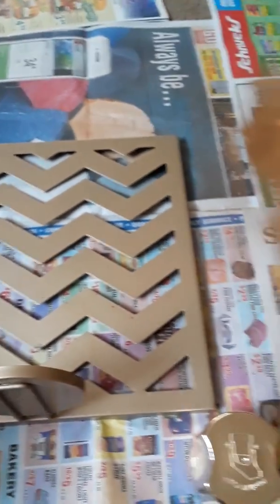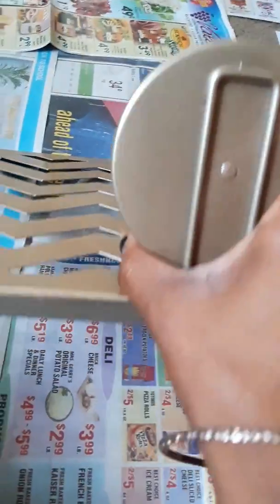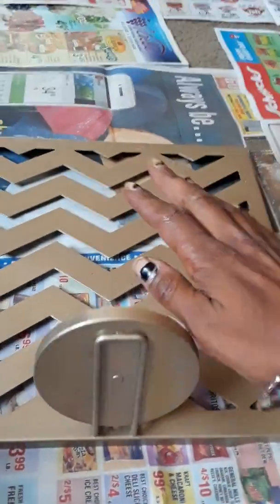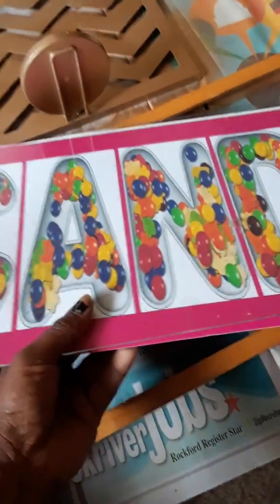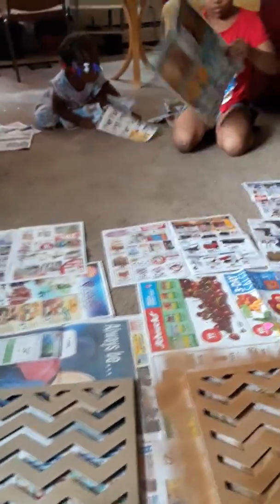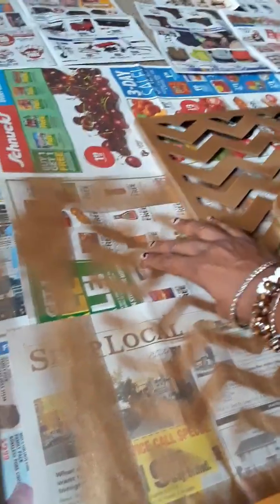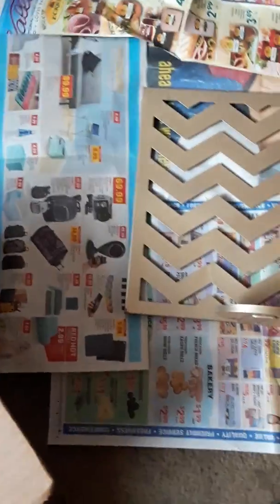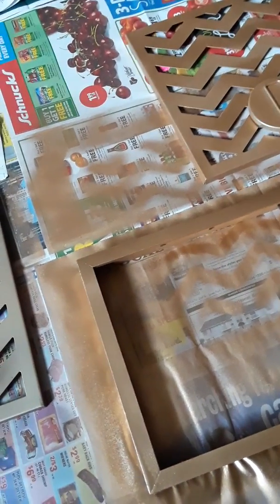DESIGN ON A DOLLAR: Candy's Custom Creationz, Wall decor revamp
These wall decor Items were found at one of my favorite thrift stores,  Goodwill! Talk about "EASY"!  In this video, I show you guys how I revamp this Chevron patterned Candle Holder Wall Decor.  These puppies were very "sturdy", and very well built of metal. the hanging hooks were built in to the back, so no worries about those coming off! Only .50 each.  I take these items and then let the creativity begin!!